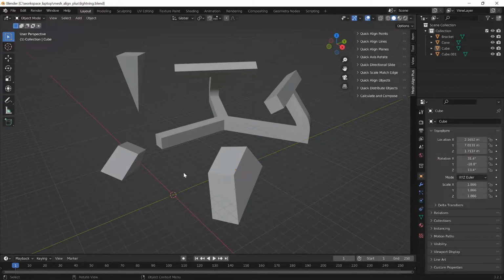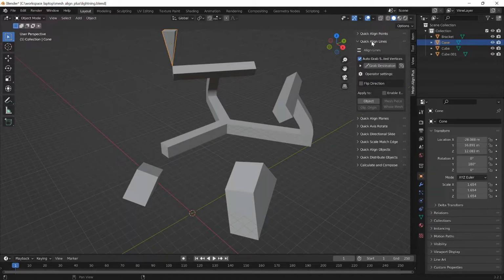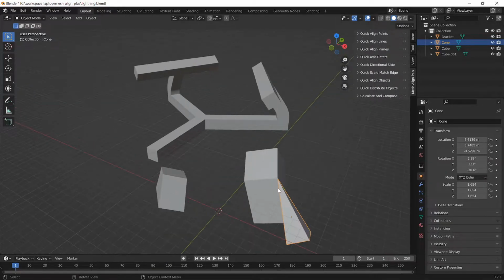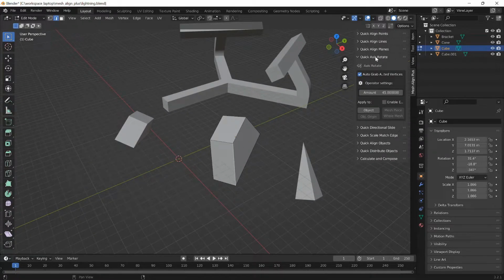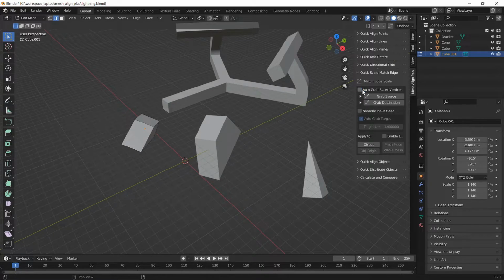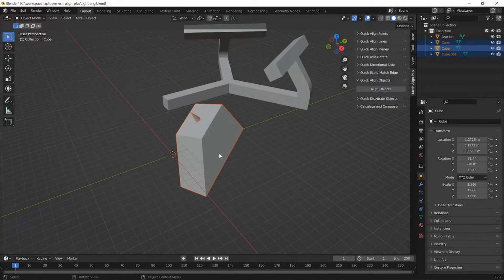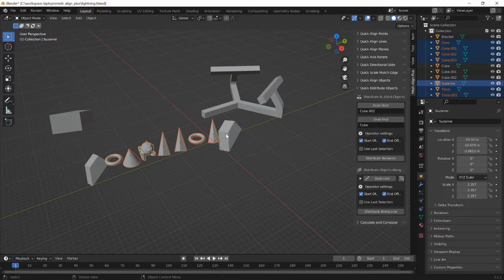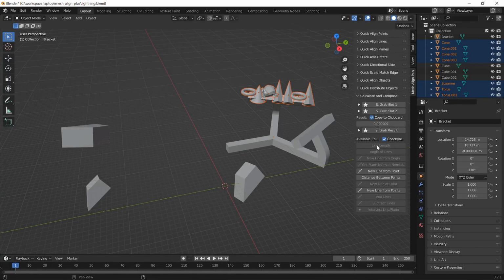Mesh Align Plus, Quickstart: Lightning Ops Tour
A quick, basic demonstration of all of Mesh Align Plus's operators.